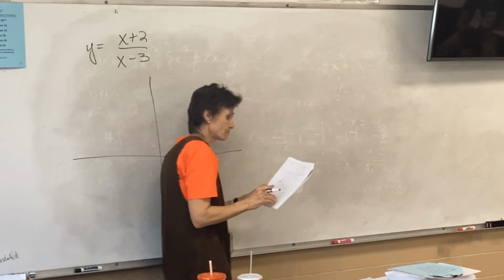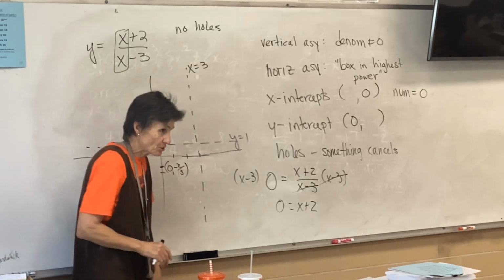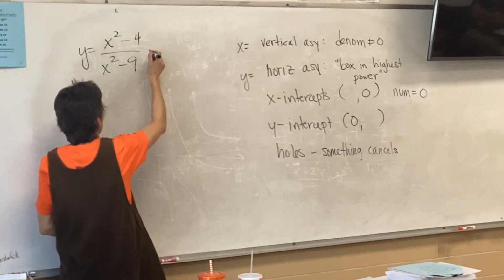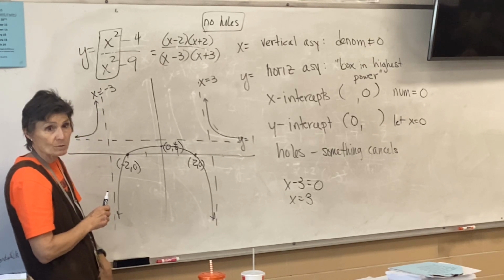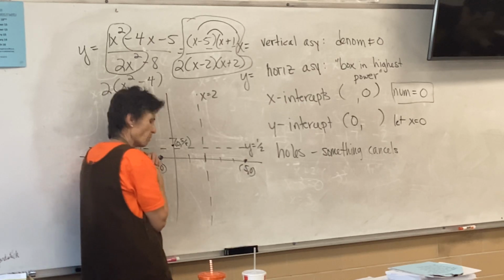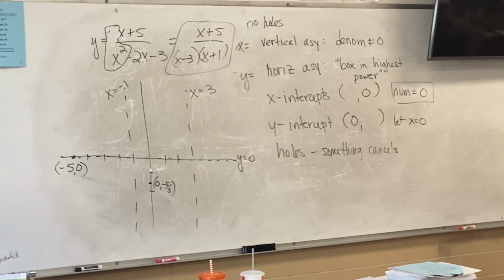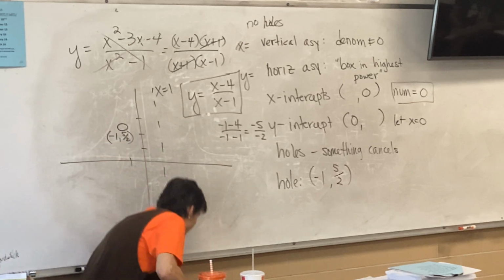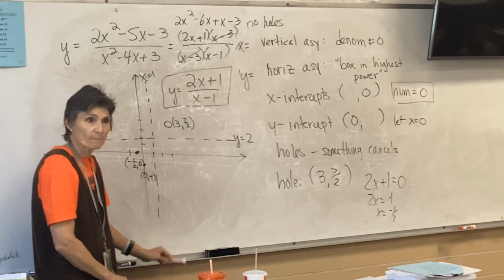Precal C Notes 2.6